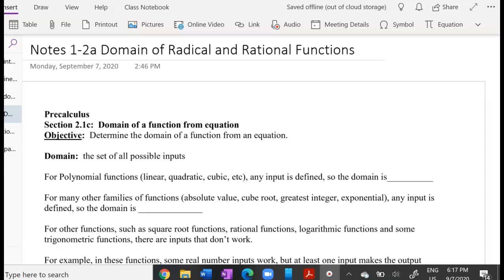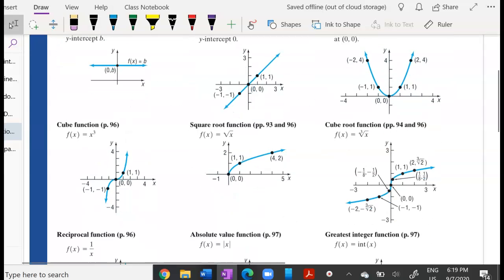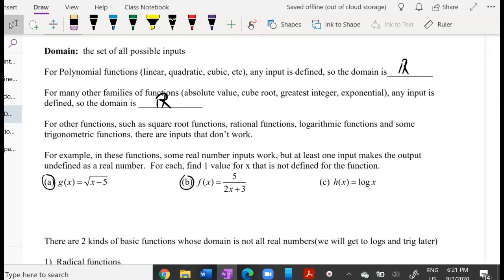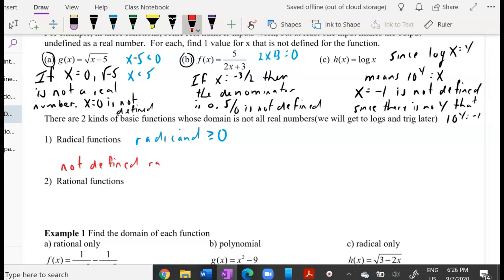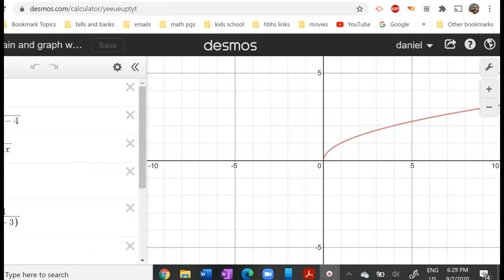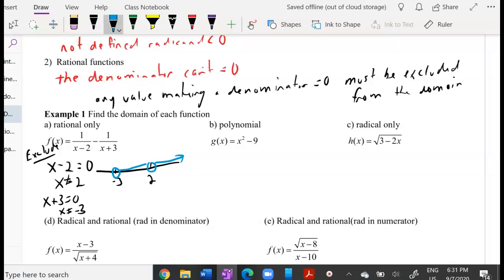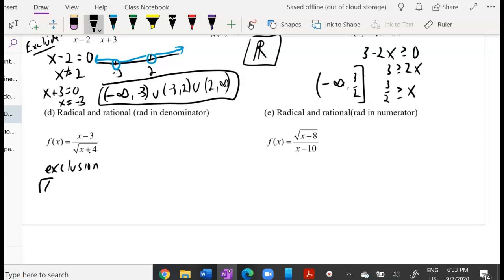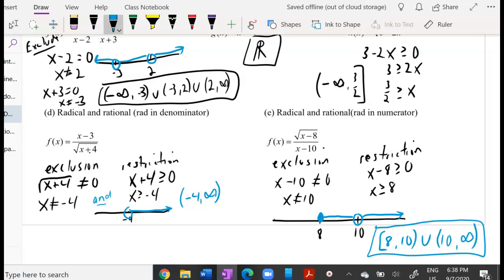Lesson 1-2A Domain of Radical and Rational function